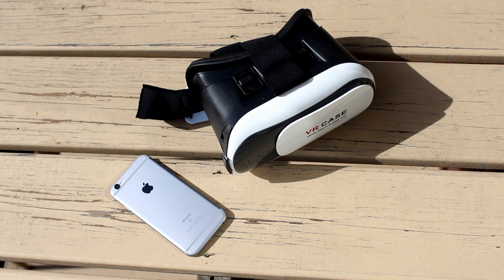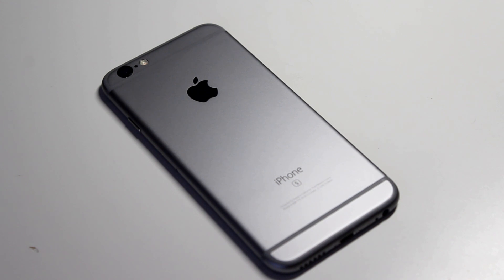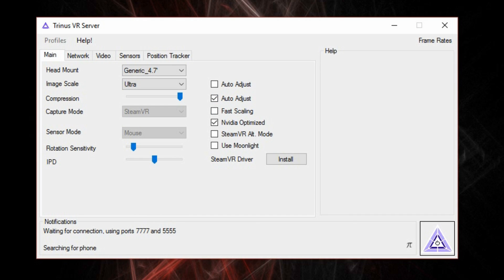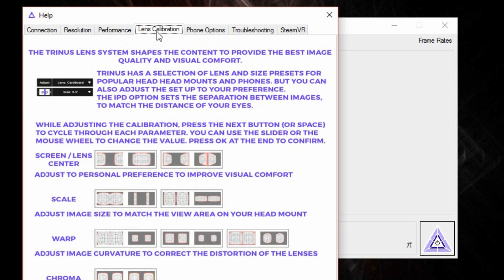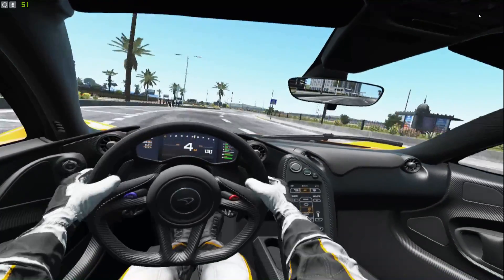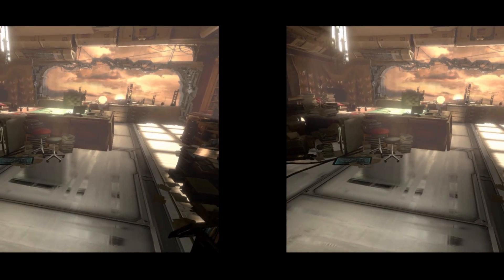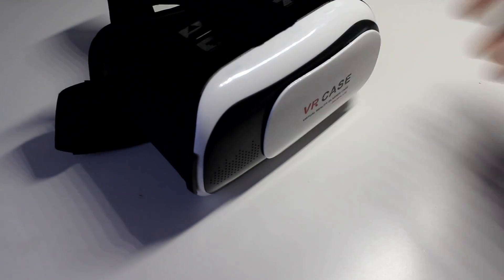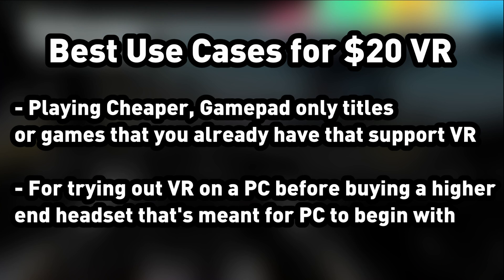VR Headset for PC Under $20 | Gaming with SteamVR?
Today, I check out what it's like to game with a PC VR solution for under $20. So, is it any good, and can you actually play PC games with SteamVR? Watch and find out!